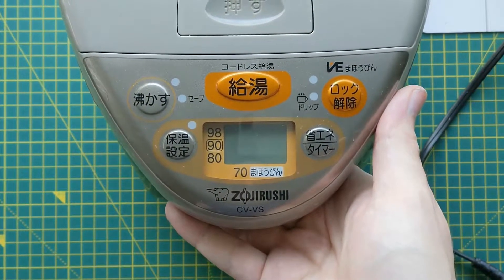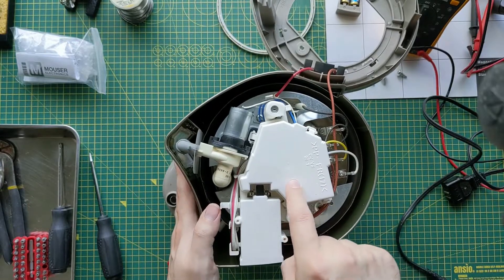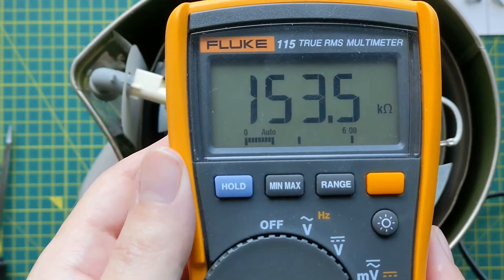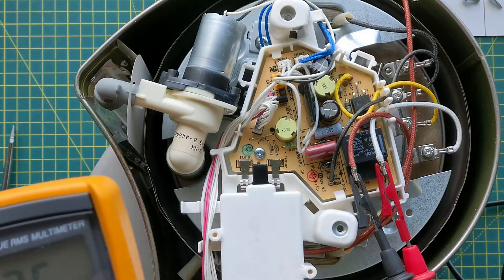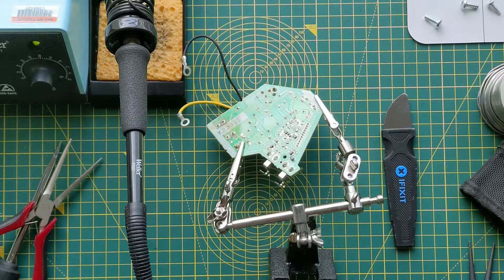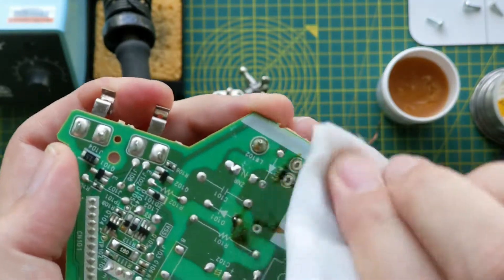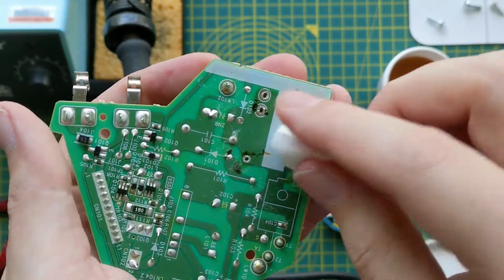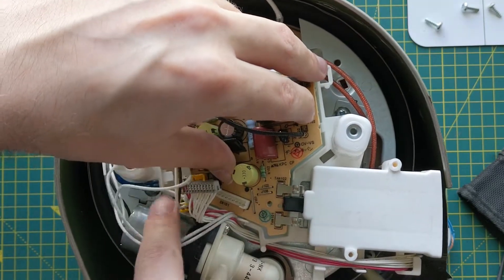Zojirushi Water Boiler: Continuous or Excessive Boiling Fix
If you have a Zojirushi CV-VS or other dispensing water boiler and it either takes a long time to stop boiling or simply boils continuously, this may be the fix. There is a relay that turns the heating element on and off. This relay will eventually wear out and begin sticking, but it can be replaced to make your boiler act like new.